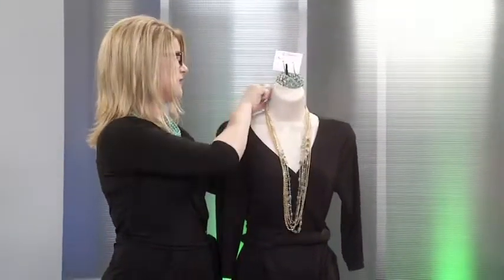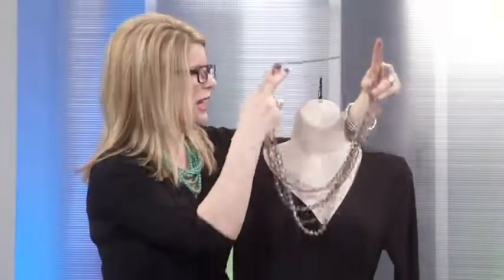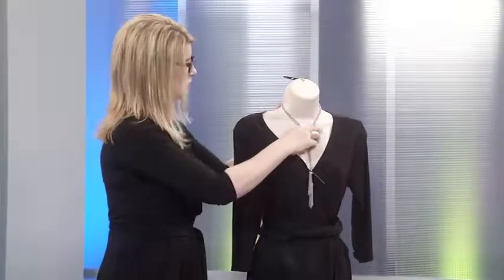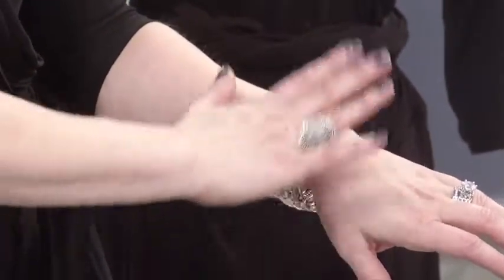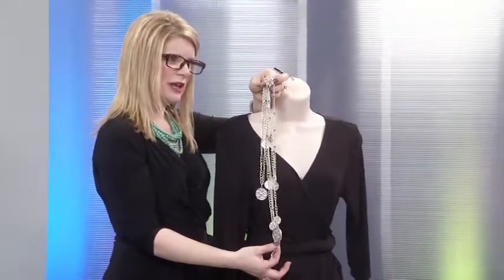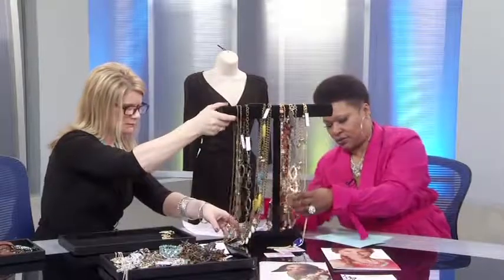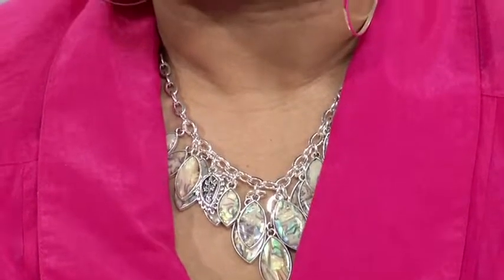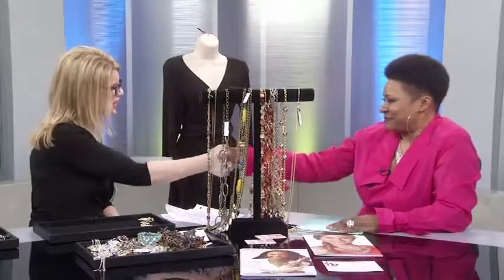Chattin with Patrice - Premier Design